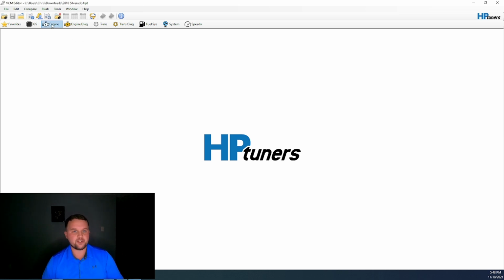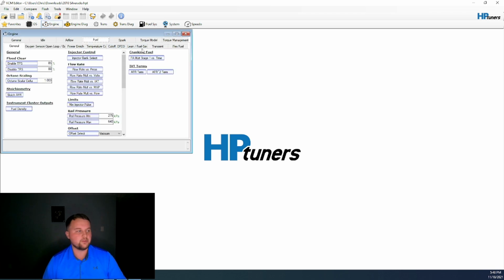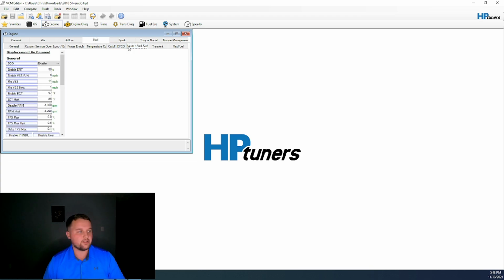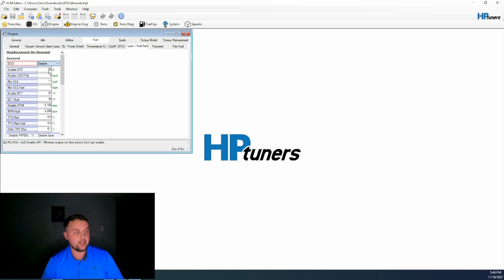How To Disable Displacement On Demand On GM Vehicles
In this video I use HP Tuners to deactivate the GM (DOD) Displacement On Demand also known as (AFM) Active Fuel Management.

When you read the vehicles calibration file, ONLY READ THE ENGINE. This will allow the use of only 2 credits to perform read/write/save operations.

I recommend deleting the DOD system entireley with a cam/cover kit however, this is the next best thing.

Don't forget to write the tune once the DOD is disabled.